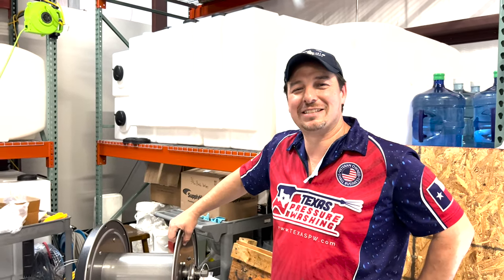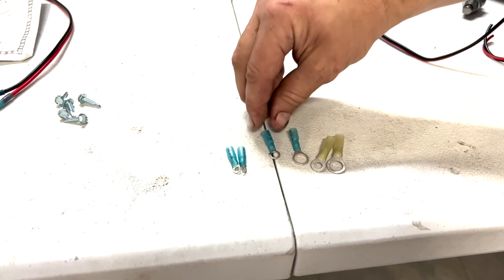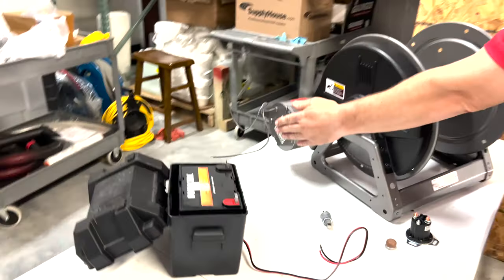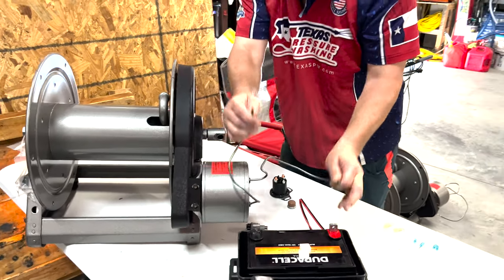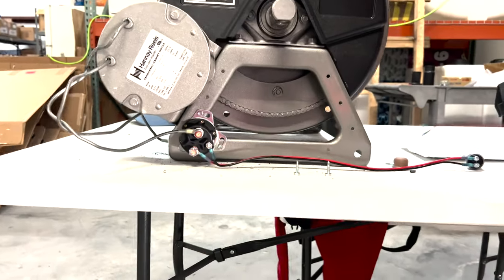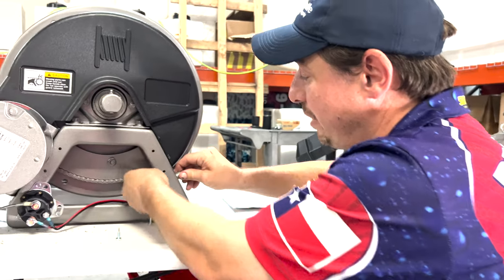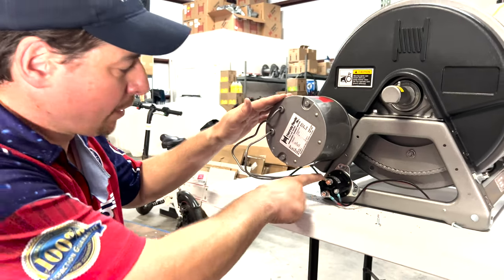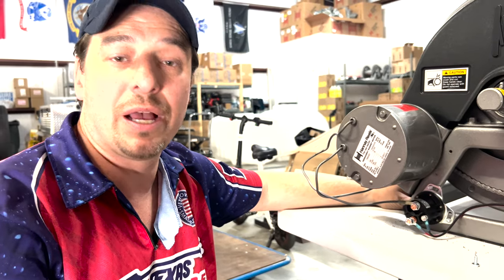How to Wire Your 12V Electric Reel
In this video Aaron walks you through how to correctly wire your 12V electric reel. We're using Hannay electric reels.  We use them in all of our builds due to the quality and reliability of the reels.

We all sell Hannay reels!